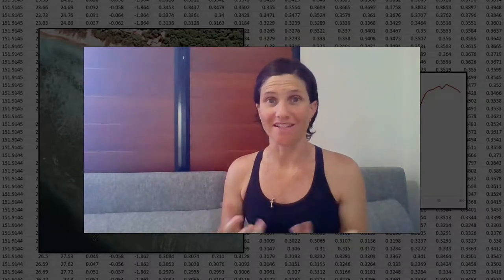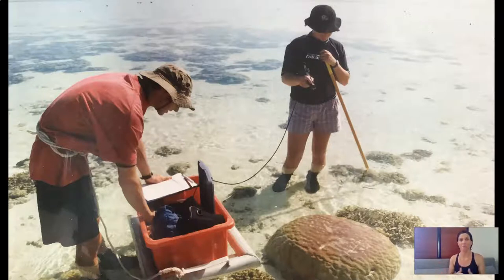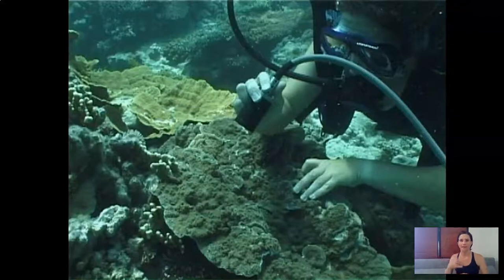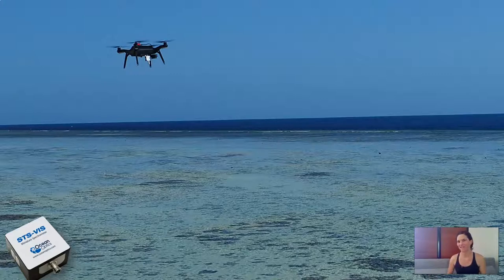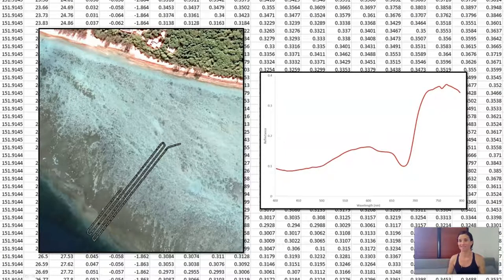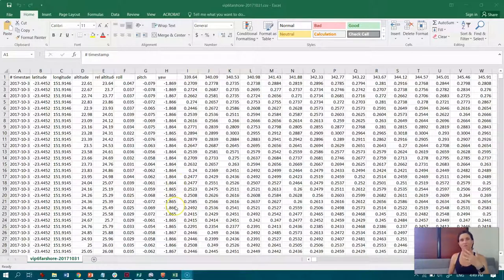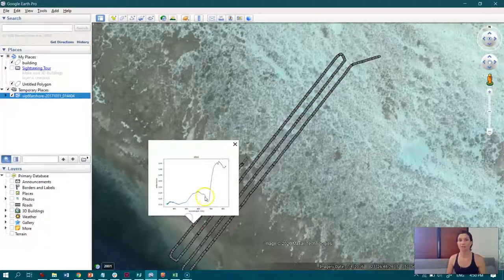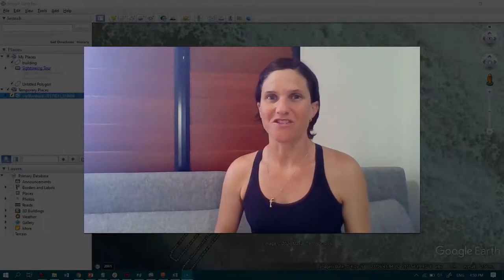Heron Reef Habitats - Hyperspectral - A Dataset A Day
I'm offering a free drone dataset every day this week to encourage analysis and environmental solutions.